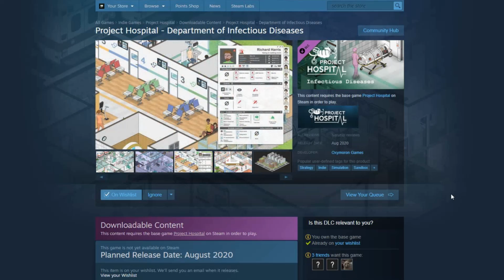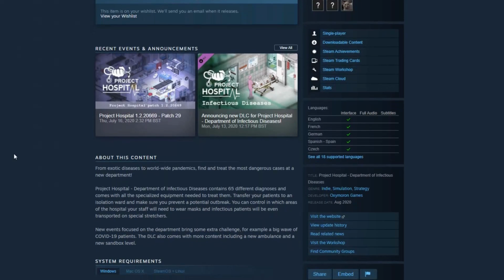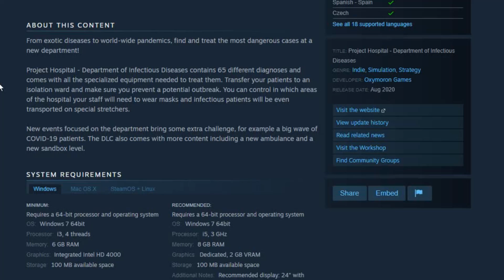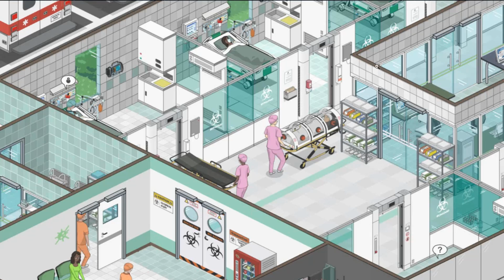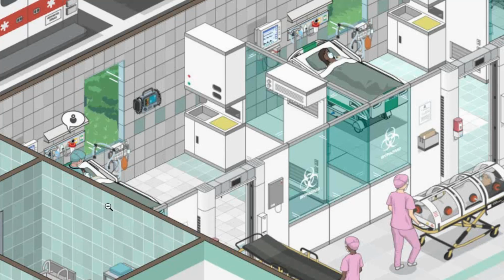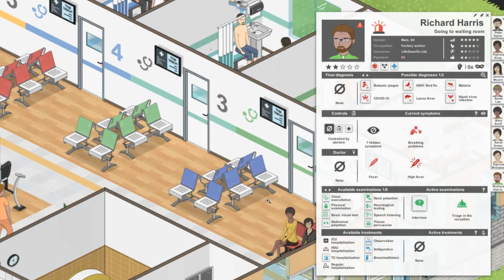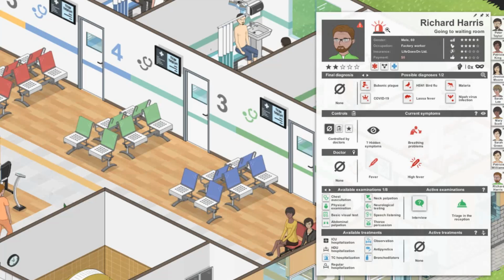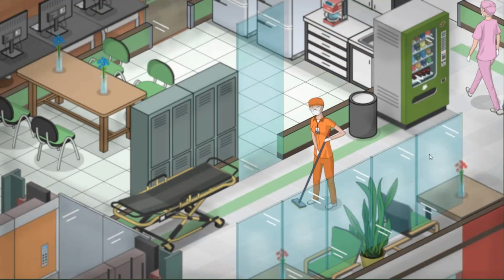Project Hospital | New DLC Announced! INFECTIOUS DISEASE 🦠🚑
Today we have a chat about the new upcoming DLC for Project Hospital - The Department of Infectious Disease. 🦠🚨
The DLC will be coming out August 2020! 😁

New events focused on the department bring some extra challenge, for example a big wave of COVID-19 patients. The DLC also comes with more content including a new ambulance and a new sandbox level.